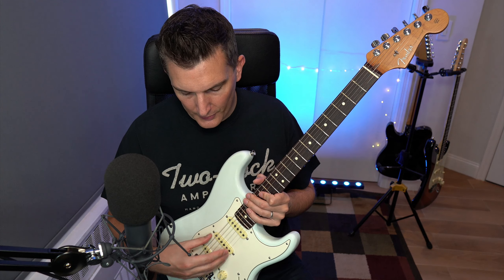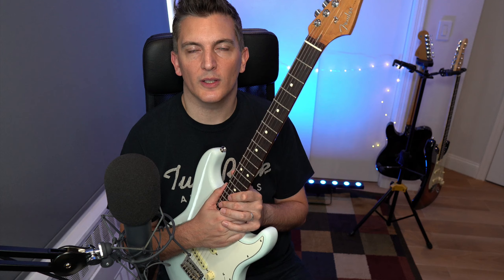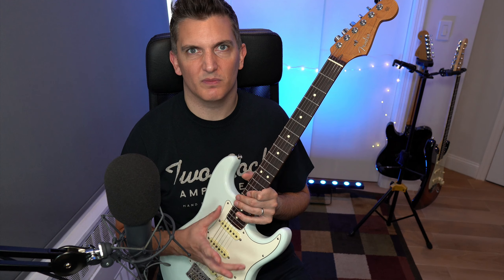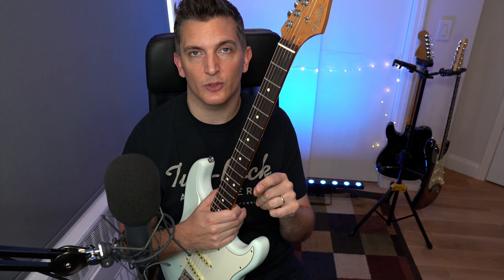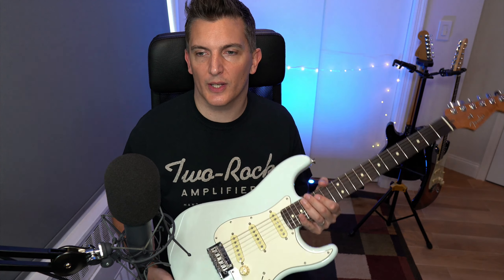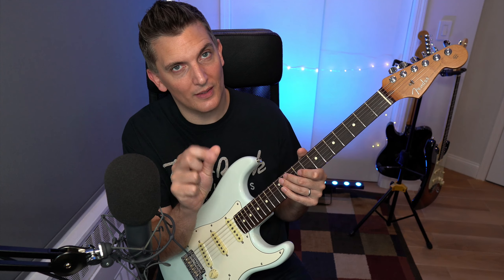Fender Single Coil Vs Noiseless Pickups - Part 2 (Ilitch Review)